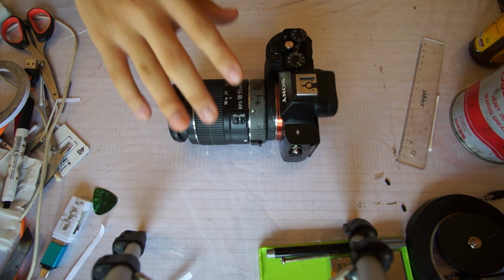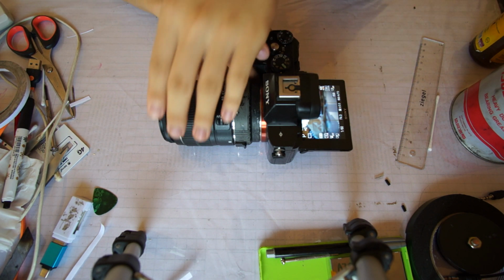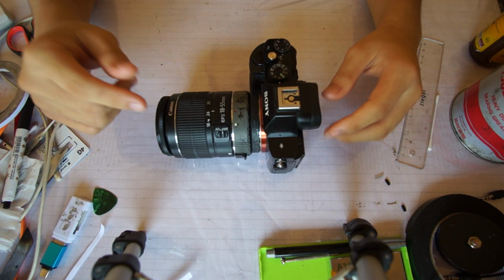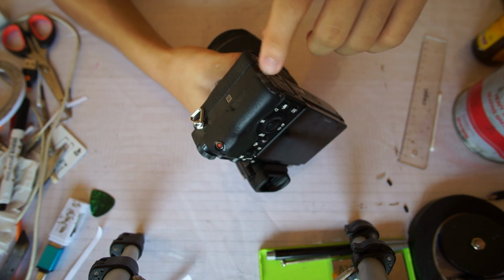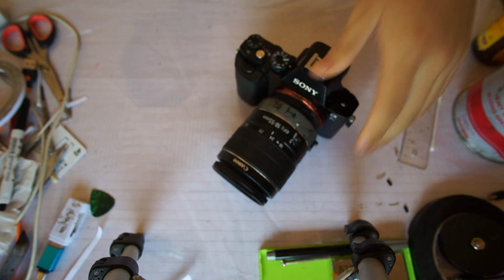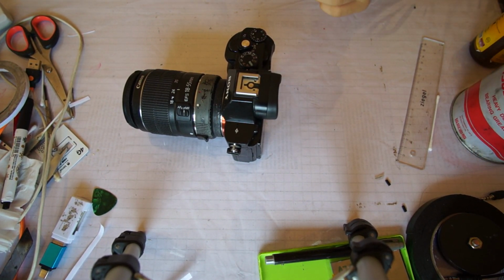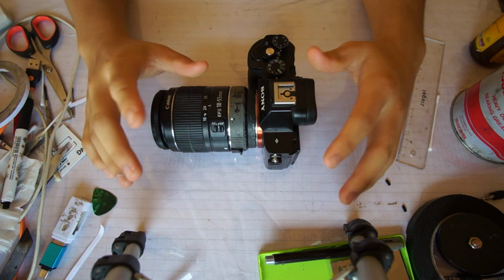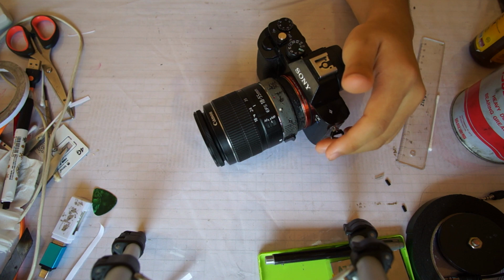Sony A7S Overview After 3 Days